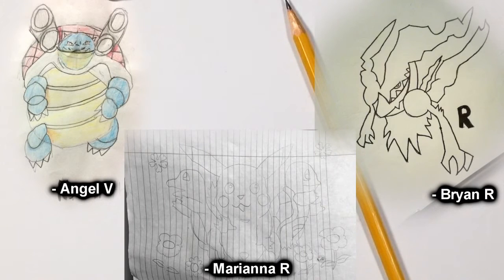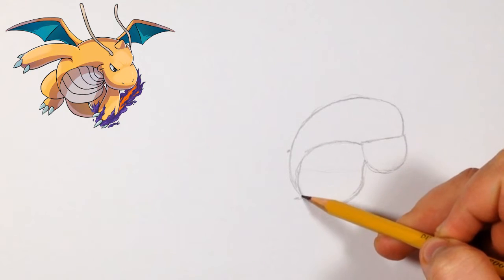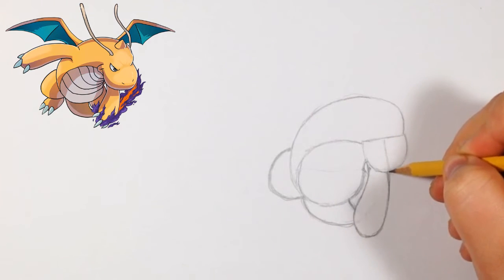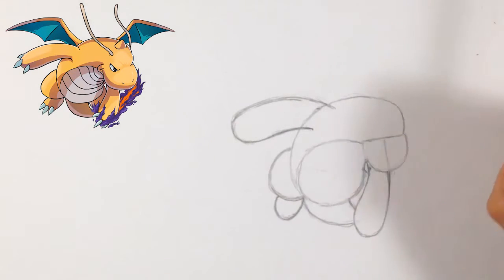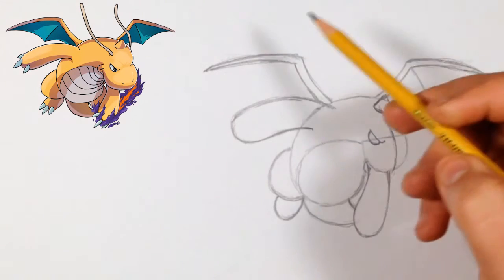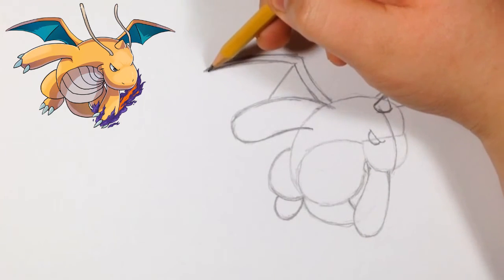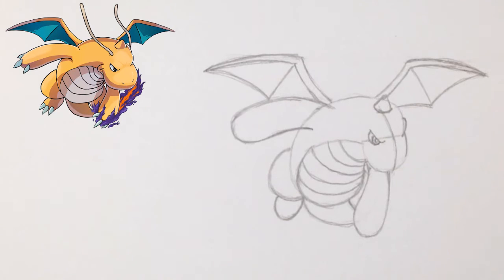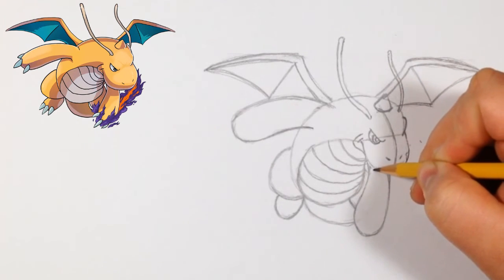How To Draw Dragonite Step By Step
Hey everyone here is another Pokemon drawing tutorial, this time were going to draw Dragonite. I found the reference on google images.